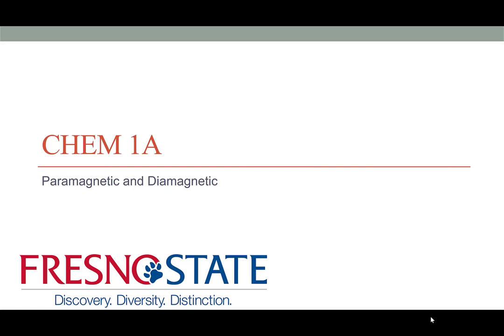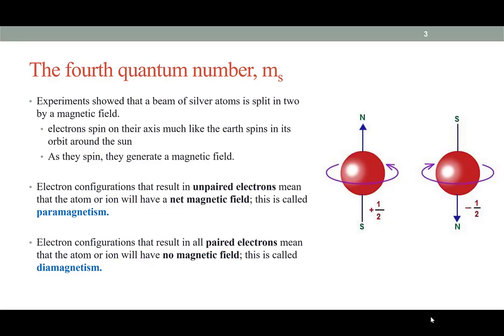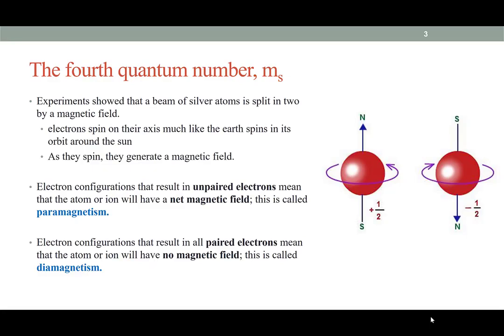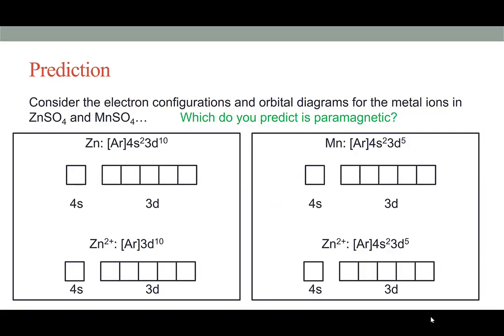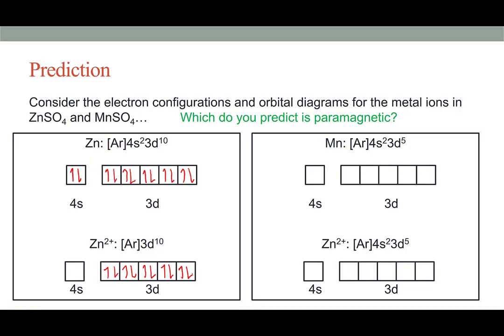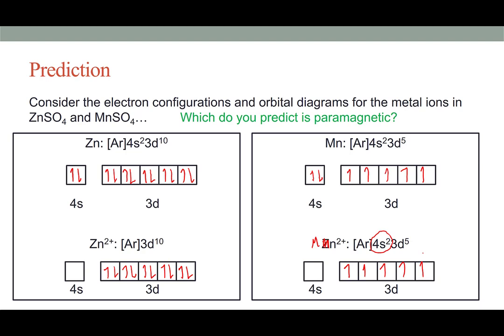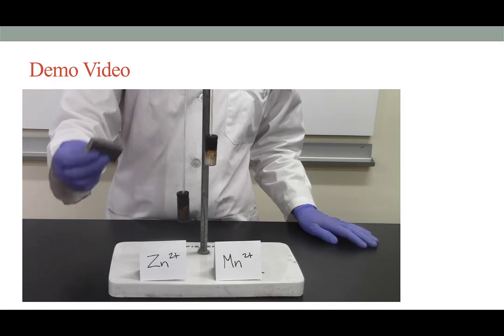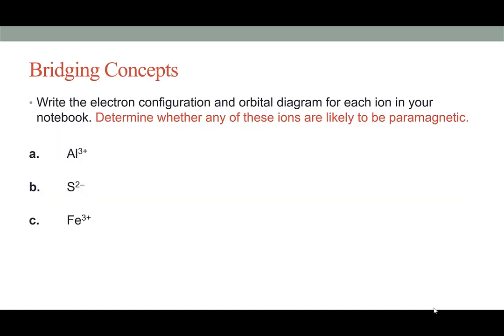Paramagnetism and Diamagnetism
Learning Objective:
Distinguish between paramagnetic and diamagnetic atoms and ions